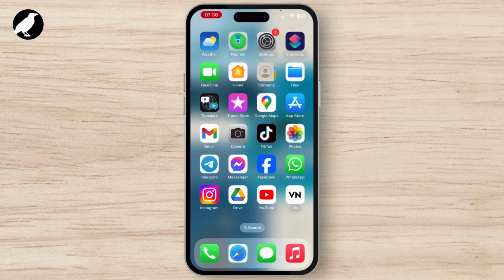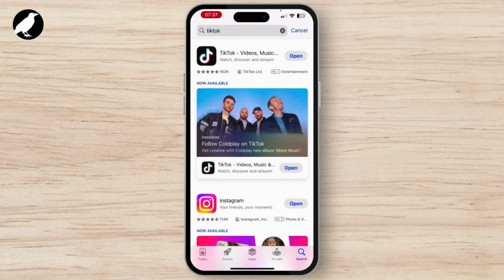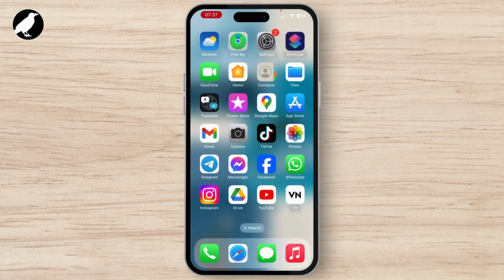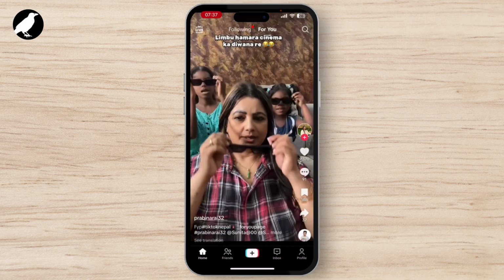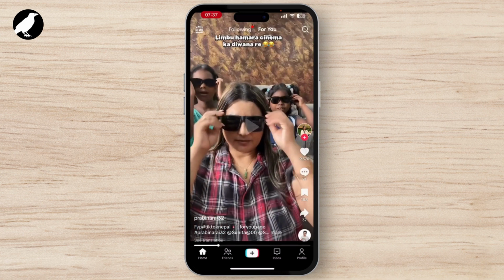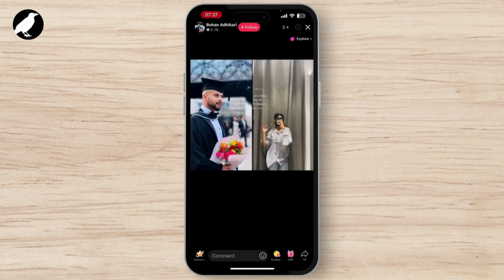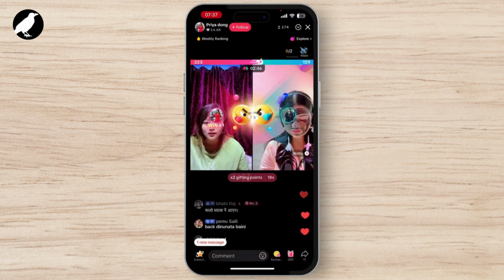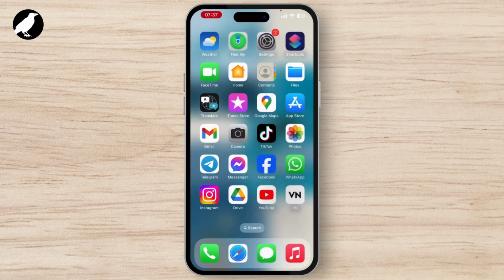How To Watch Live Videos On TikTok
How To Watch Live Videos On TikTok! Want to join the excitement of live videos on TikTok? This video will guide you through the steps to easily find and watch live streams on TikTok. Whether you're asking, "How do I watch live videos on TikTok?" or just want to explore the live content available, this tutorial has you covered. Learn how to discover live broadcasts and interact with your favorite creators in real time. Watch now to see how to watch live videos on TikTok today!

Timestamps:
00:00 How To Watch Live Videos On TikTok
00:10 How Do I Find Live Videos on TikTok?